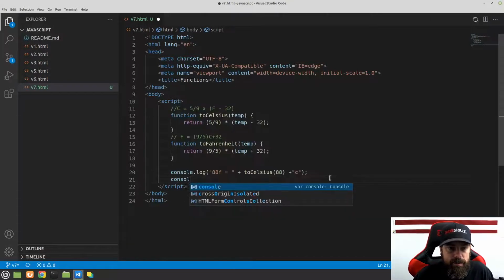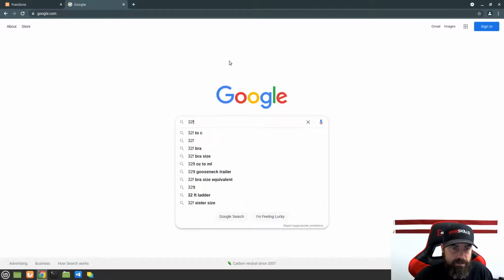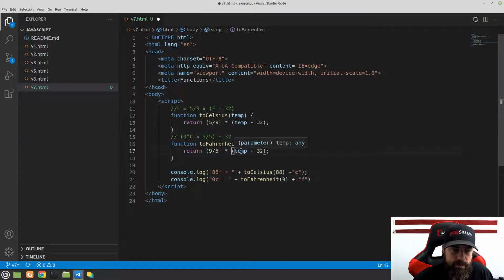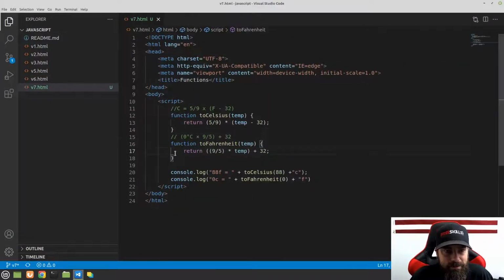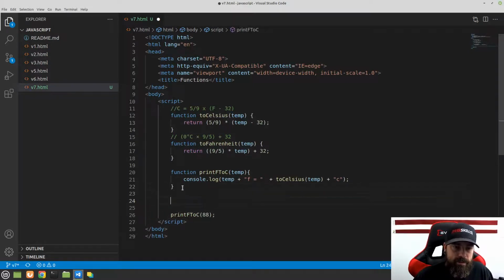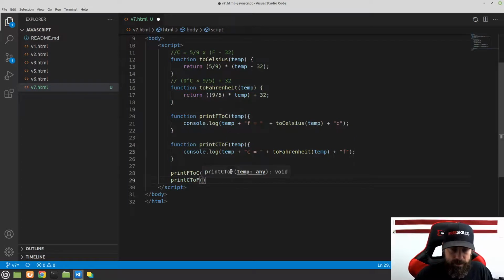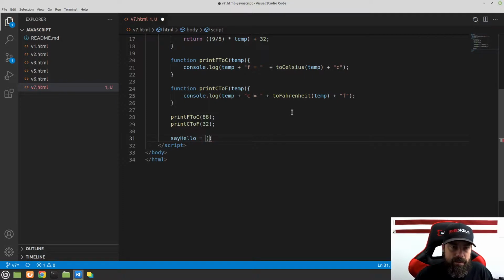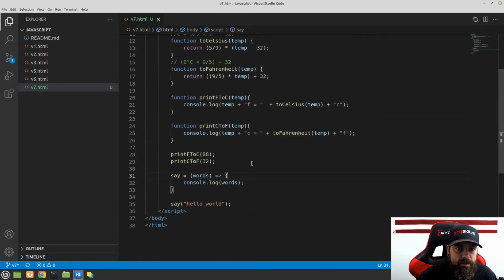Web Dev 9 - 7 Javascript Functions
In this video we learn about javascript functions.

HTML
CSS
Javascript
PHP
OOP PHP
MYSQL
Git
MVC
Node.js
React.js